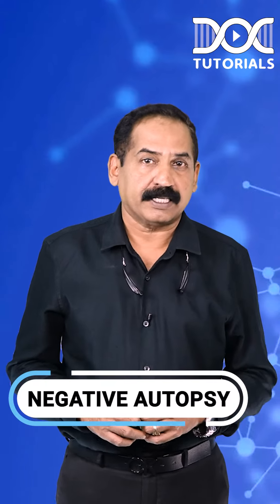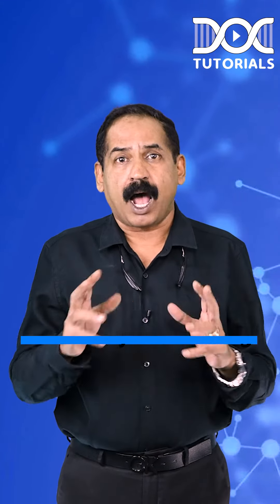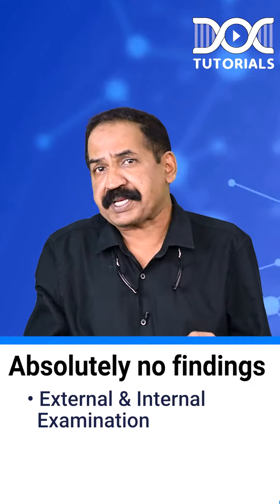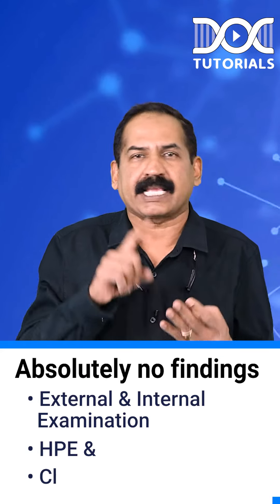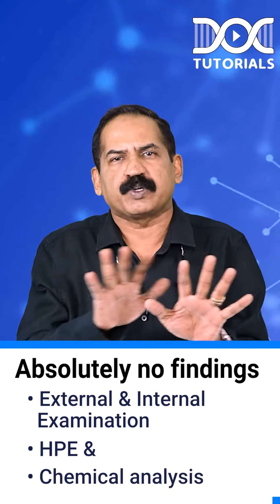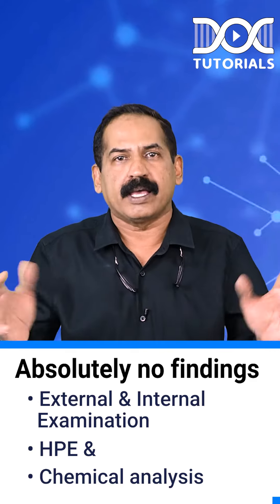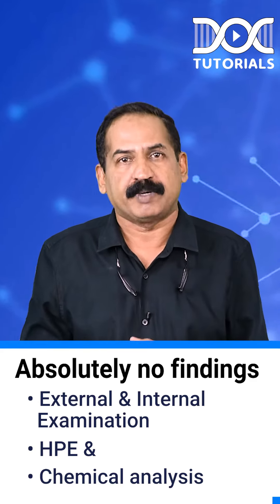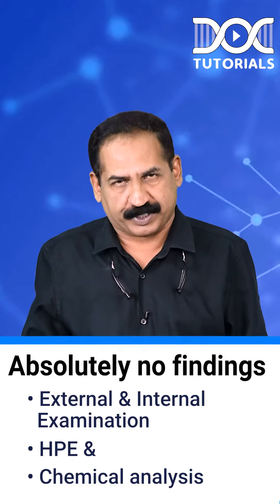DocTutorials' QuickLearningByte | Negative Autopsy- Forensic Medicine | Dr Jayaprakash K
Watch today's Quick Learning Byte to Negative Autopsy from FMT subject by Dr Jayaprakash K.